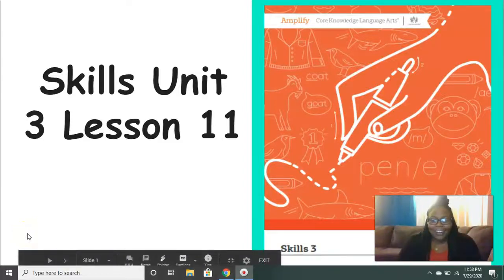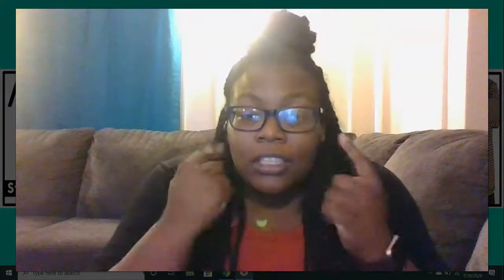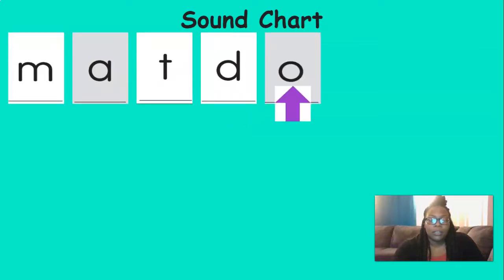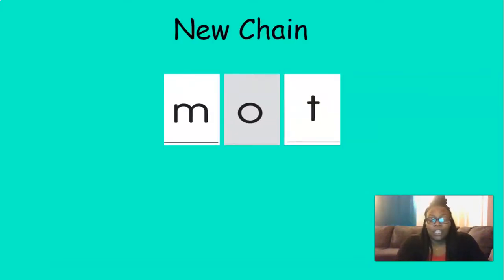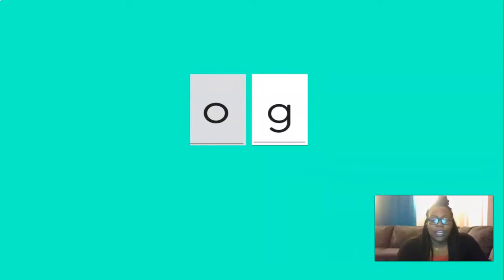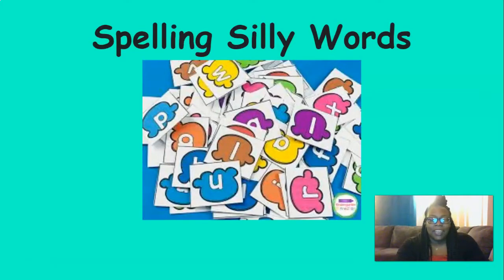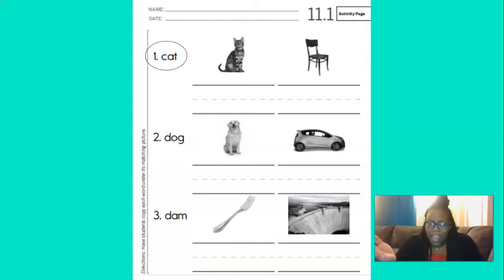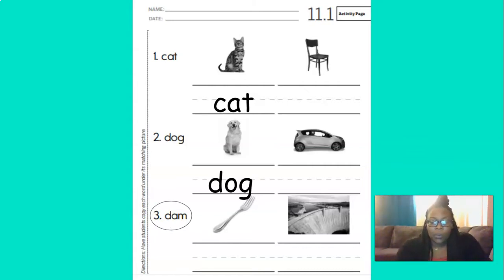Kindergarten CKLA Skills - Unit 3 Lesson 11 Basic Code: Student Performance Assessment